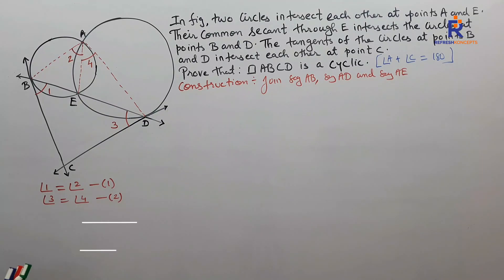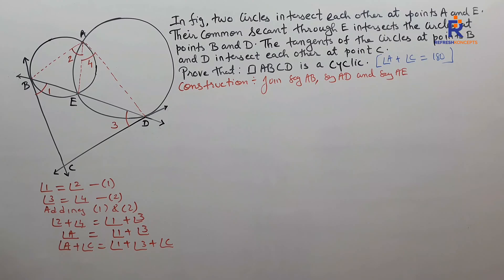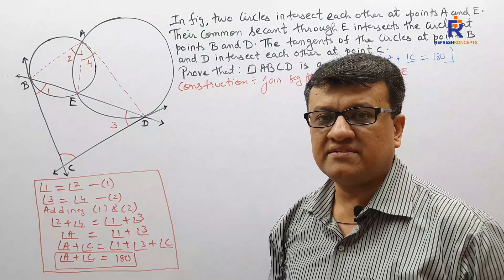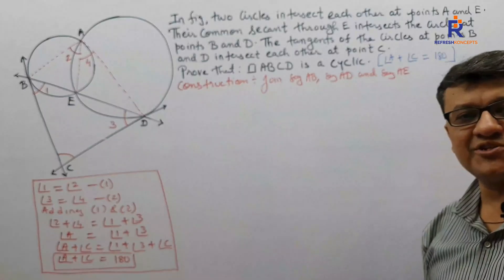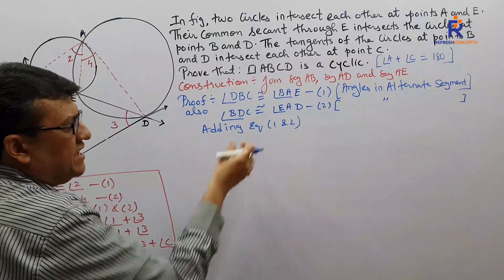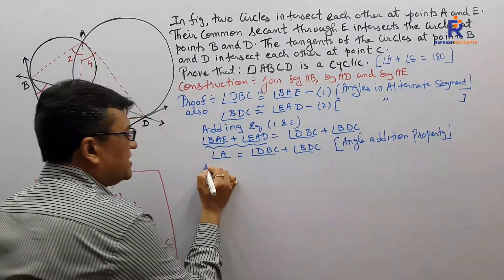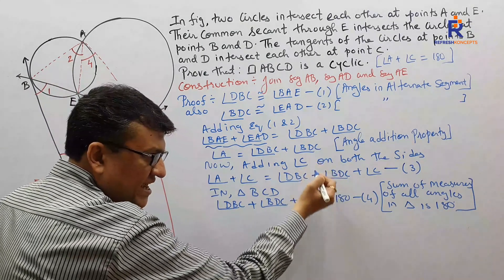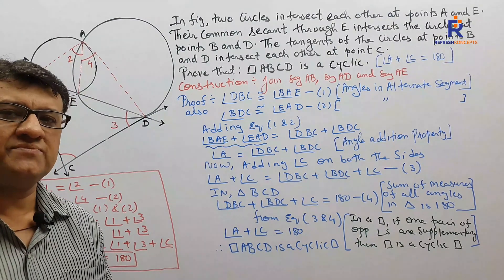Circles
In fig, two circles intersect each other at points A and E. Their common secant through E intersects the circle at points B and D. The tangents of the circles at points B and D intersect at Point C. Prove that: □ ABCD is a cyclic.